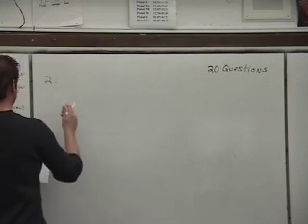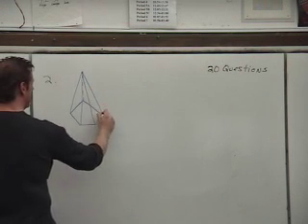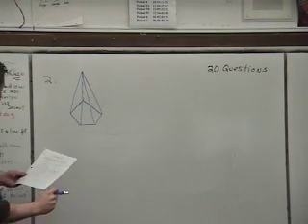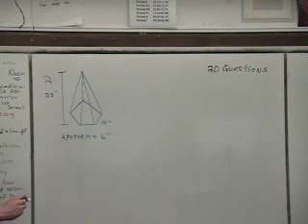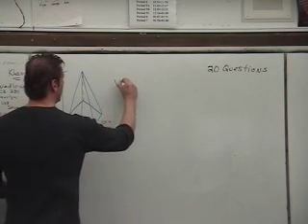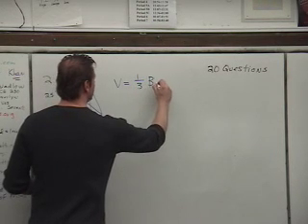Volume of a Pyramid.mov